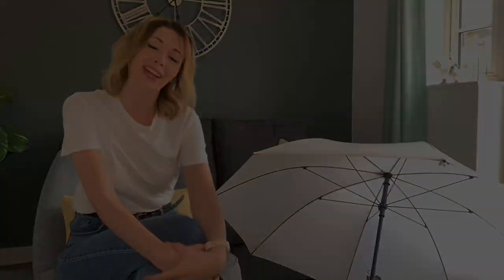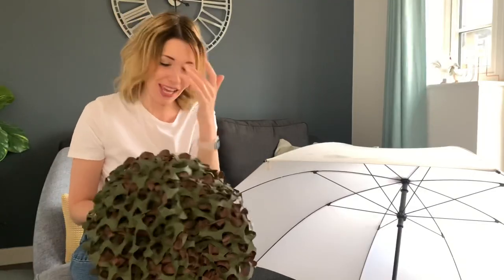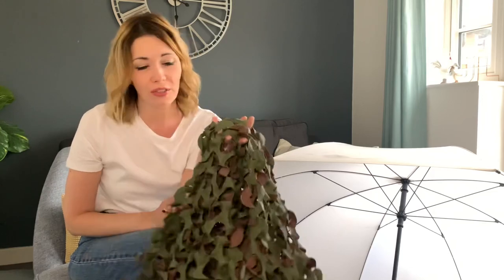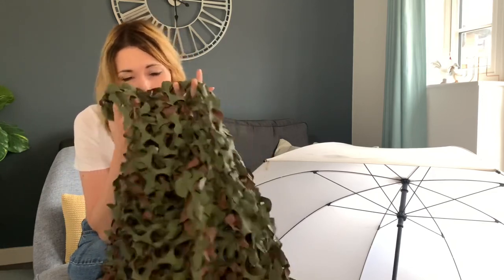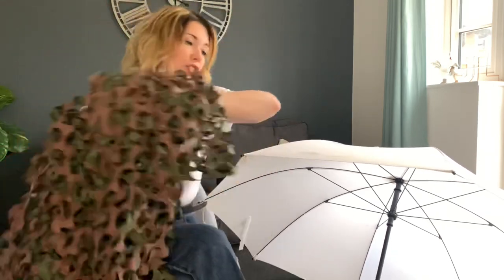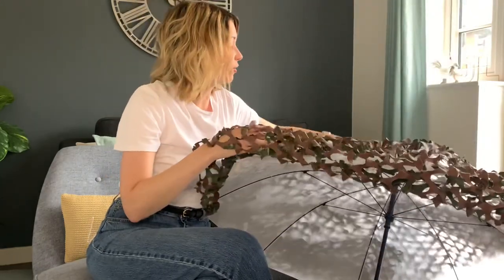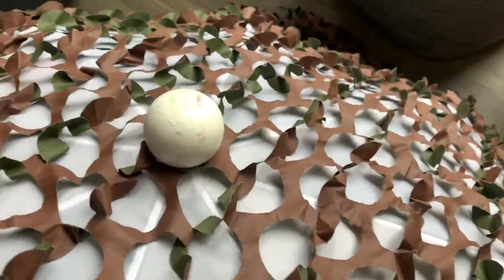LIGHT PLAY | *Into the Wild Theme* Sensory Safari Umbrellas!